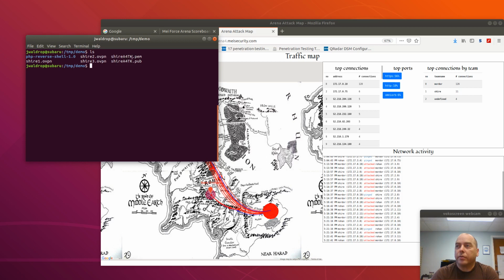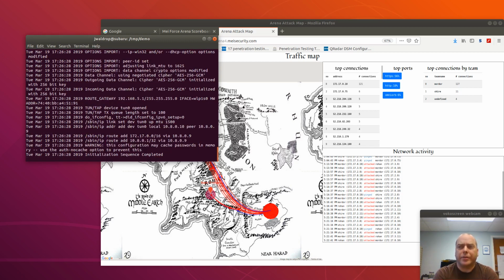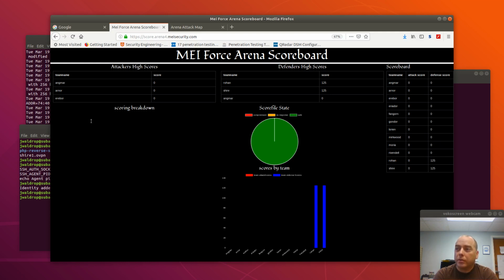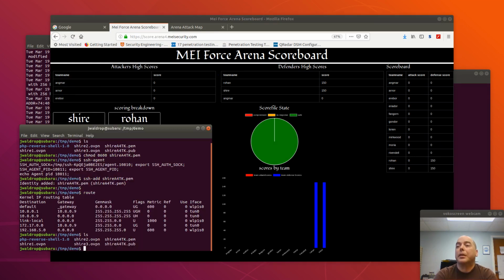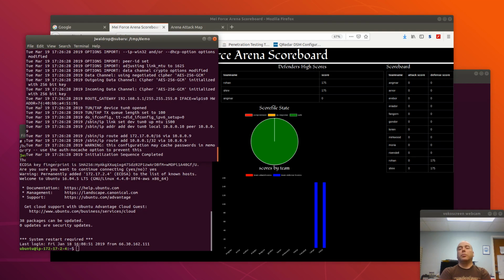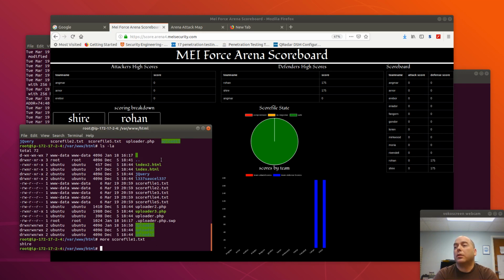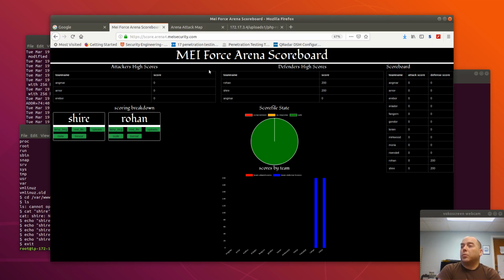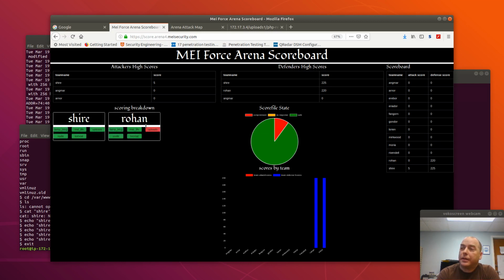MEI Security's Attack & Defend "Live Fire" Cyber Arena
Brief tutorial of MEI's Arena - Become a better Systems Administrator by recognizing attack signatures.  Become a better Penetration Tester to help harden systems.  All in a riskless sandbox free-for-all.